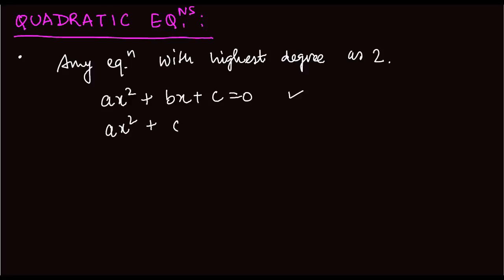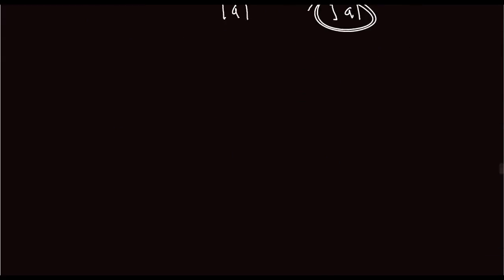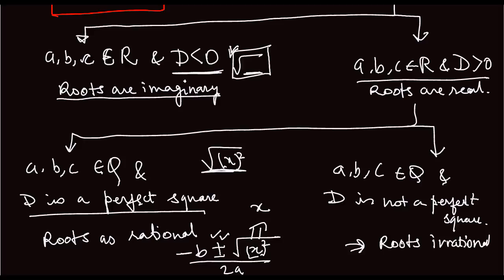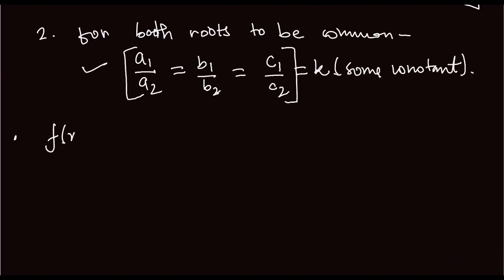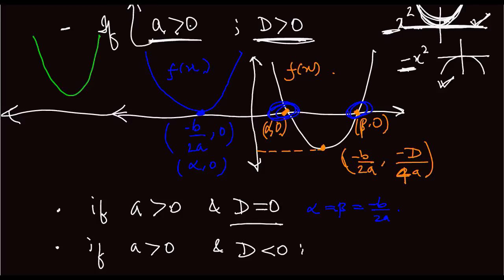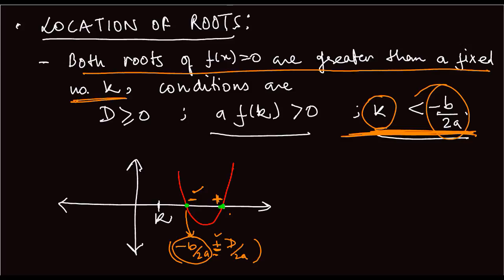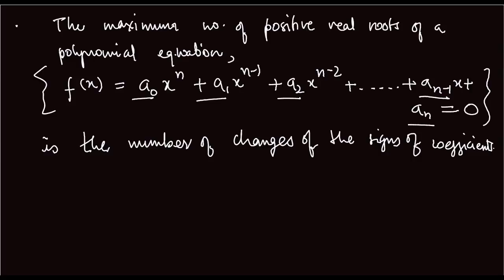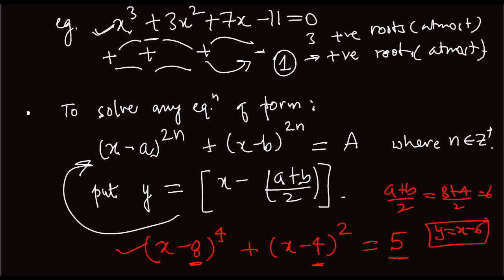Math (XI/XII/JEE) - Revision - P3 : Quadratic Equations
Discussion over all the important formulas to be remembered before going to the JEE exam. Tricks also included.